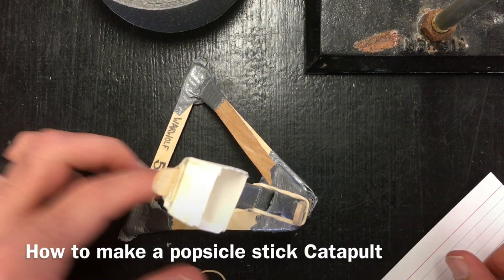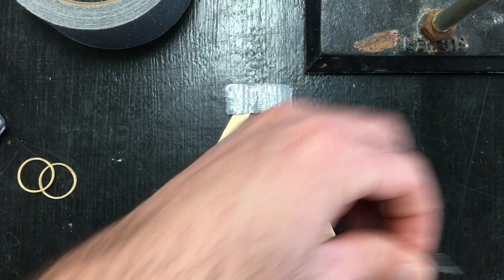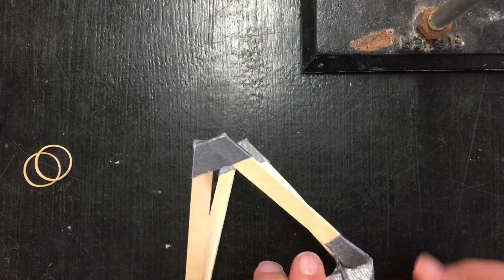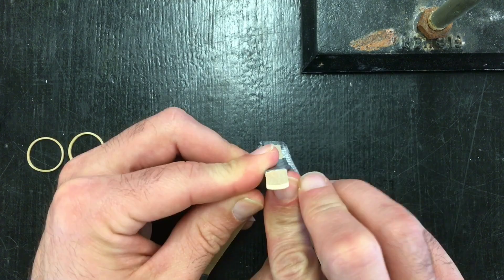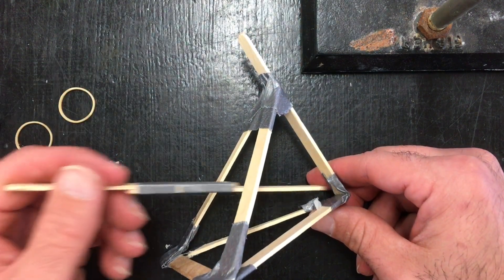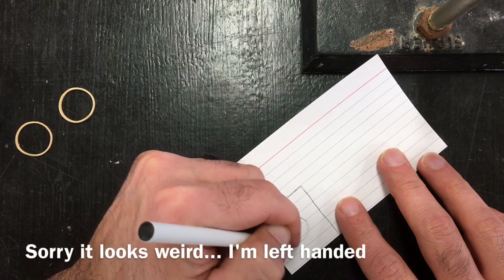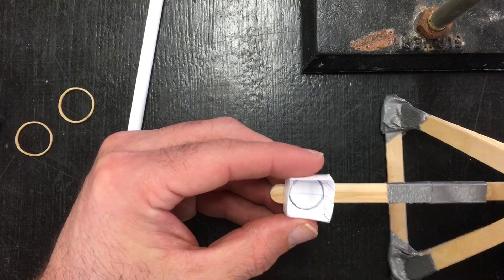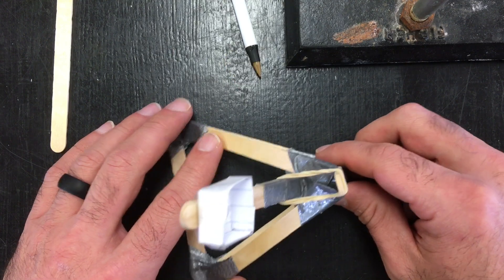Catapult Siege Weapon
A fun middle school project involving craft sticks, duct tape, and physics. To see step-by-step instructions, visit instructables.com.